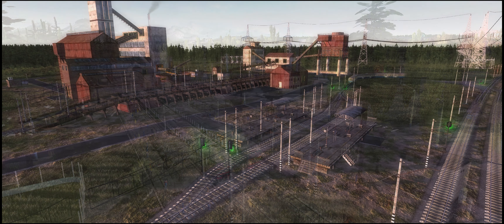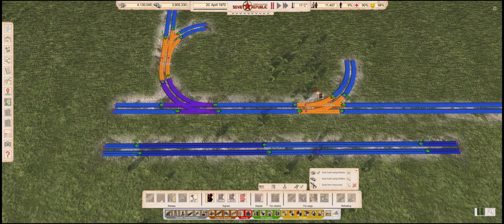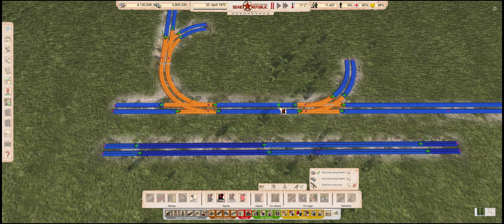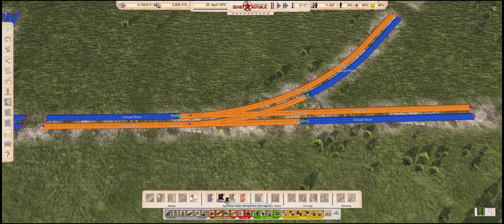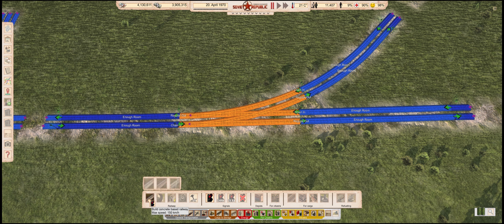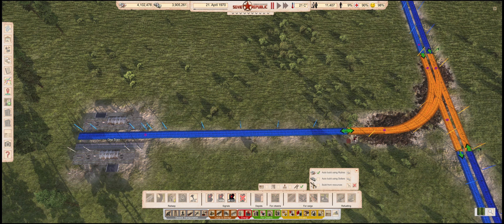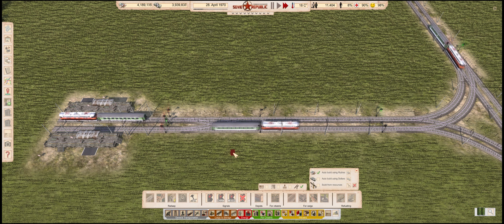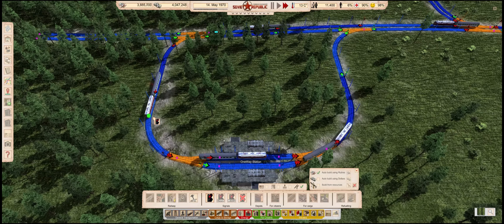How to Build an Efficient Rail Network ║ Workers and Resources: Soviet Republic ║ (V2.0)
This is the new version for my train signal tutorial video for Workers and Resources: Soviet Republic. The developers completely re-worked the GUI for the game, and the original video was more of a test run anyways.

Hopefully this video will help some people to get a handle on the way train signals work. I used to be confused about them too, but I learned how chain signals supposed to behave while playing Factorio, and they have a similar behaviour in this game too.

** Voiceover done with Amazon's Polly text-to-speech engine **